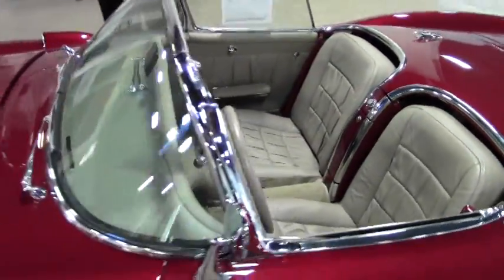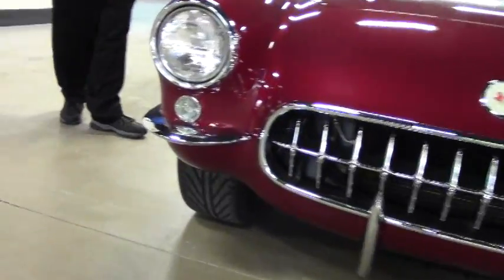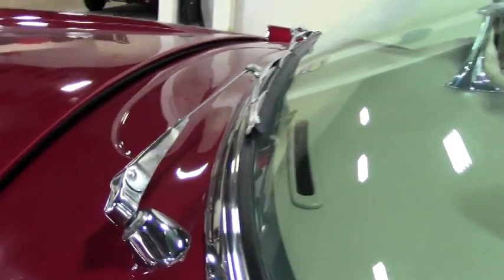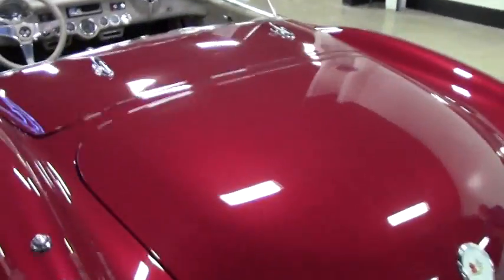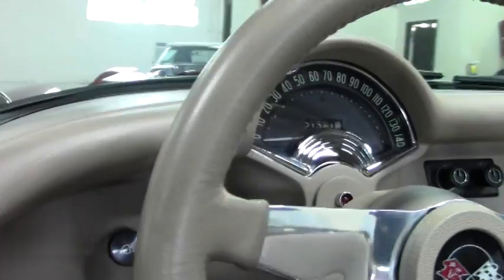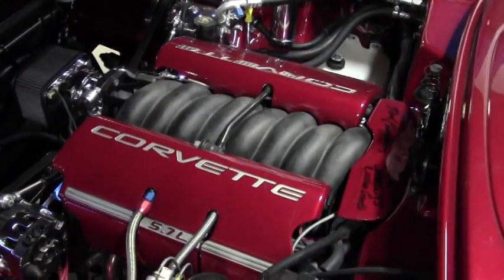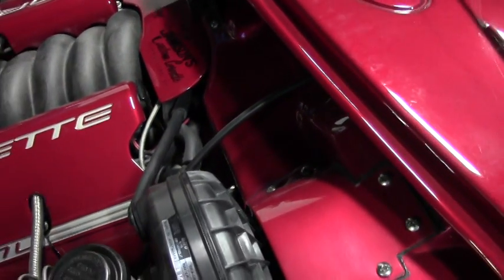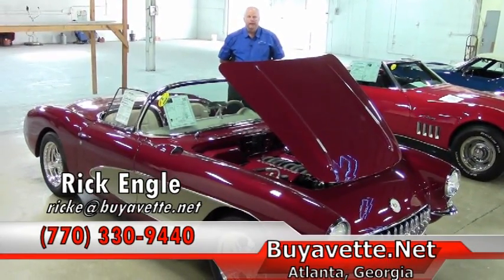1957 Corvette Jamison Tube Chassis LS1 Restomod Convertible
1957 Corvette Jamison Tube Chassis LS1 Restomod Convertible For Sale

Maroon exterior with Silver coves, Shale leather interior, Shale convertible top. 350hp LS1 engine, T56 6 speed manual transmission, posi rear-end. Features include air conditioning, power steering, power antenna, power 4 wheel disc brakes, C4 suspension, CD stereo, custom tube chassis, 16 inch aluminum wheels, two tone paint. Forget everything you know about straight axle Corvettes -- these Jamison-built cars put them to shame! Gone are the days of feeling like you've been driving for 12 hours after just a short drive, thanks to this car's tube chassis, C4 suspension and power disc brakes, C5 engine, modern 6 speed manual transmission, and all the amenities you'd expect from a proper restomod, including air conditioning and power steering! This car's paint looks to be recent, and is vg-exc, with a stunning shine. Canvas convertible top is vg with a vg-exc rear window, and chrome bumpers and front grille are vg-exc with a recent finish. Exterior door handles are vg, and weatherstripping is vg-exc. Billet Specialties 5 spoke polished aluminum wheels are vg-exc, and 245/50/16 Michelin Pilot Sport tires show an average of 9/32nds tread depth remaining. The interior of this 1957 Corvette Restomod shows vg-exc custom leather seats, door panels, seatbelts, and cutpile carpet. Added VDO gauges are vg-exc, and the clock is working as well. 1978-82 style steering wheel is vg, and a Alpine CDA-7995 CD/MP3 stereo has been added, in addition to C4 pedals. The LS1 engine in this car features custom Maroon fuel rail covers, ceramic coated midlength headers, billet aluminum pulleys, polished a/c compressor, radiator cap, and receiver/drier, and chrome alternator, brackets, throttle body, and air filter housing. Engine and frame are nicely detailed. This car has been fully serviced, and all instrument gauges, lights, turn signals, brakes, engine, transmission and rear-end are all in good operating condition. This is truly one of the best driving straight axles you'll ever have the pleasure of being behind the wheel of -- we still get calls on the last one that we sold in 2009, so call us before this one's sold too!